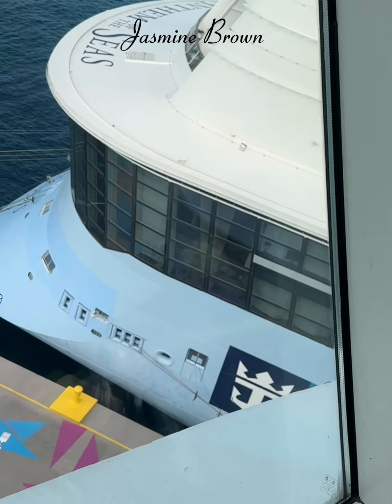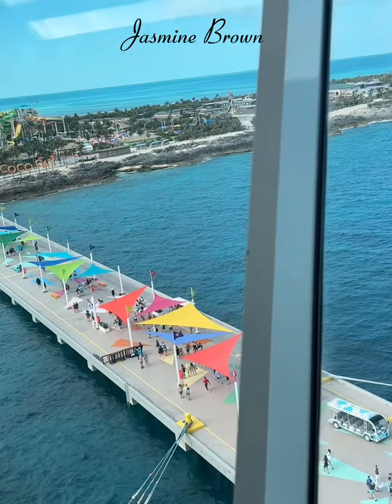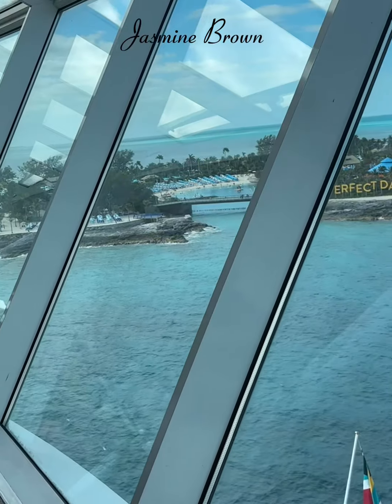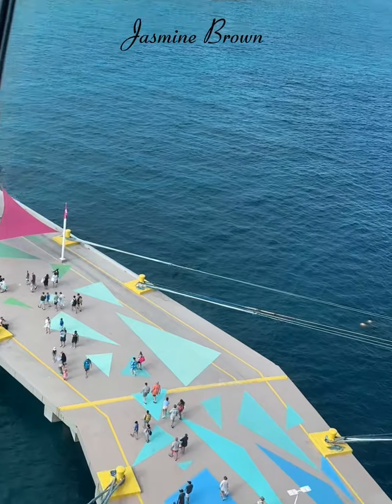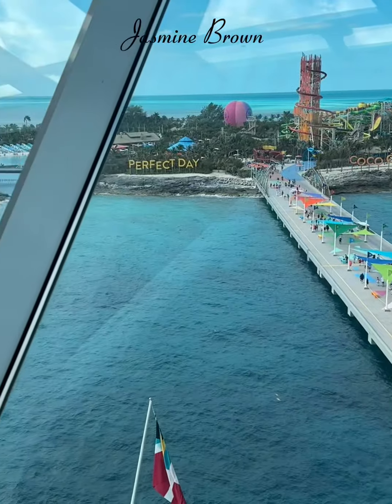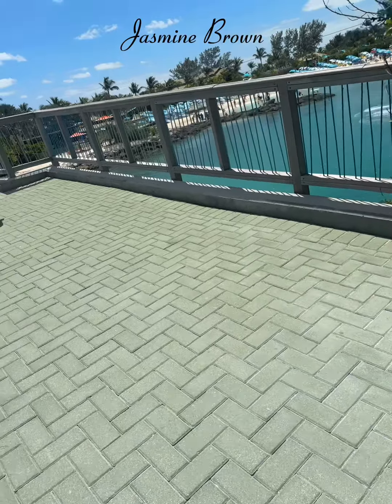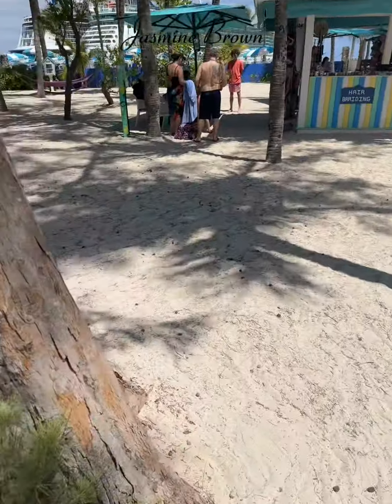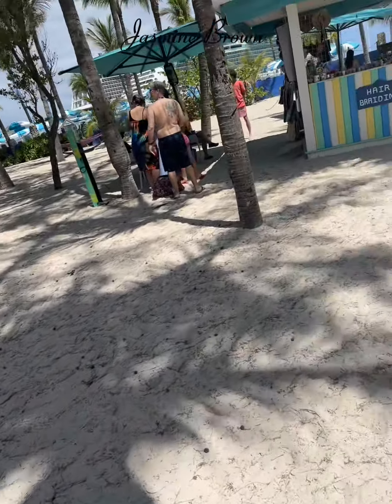The Ultimate Cruise Destination: CocoCay & Royal Caribbean!